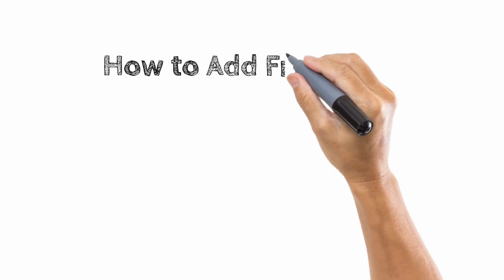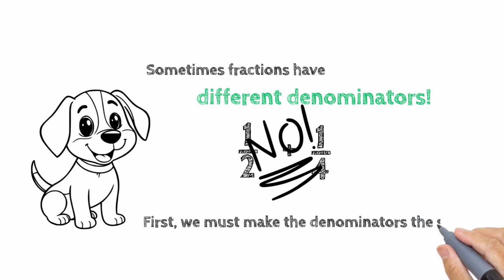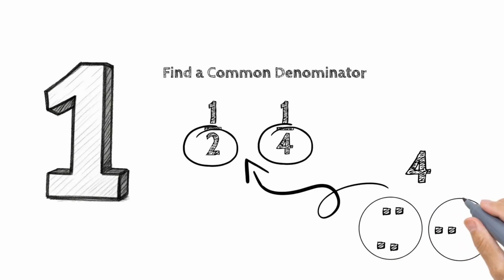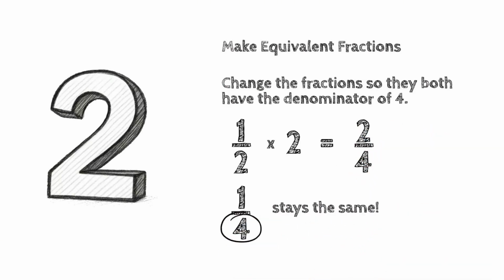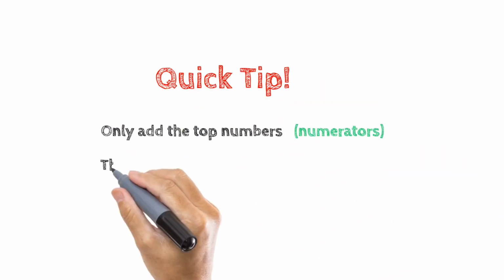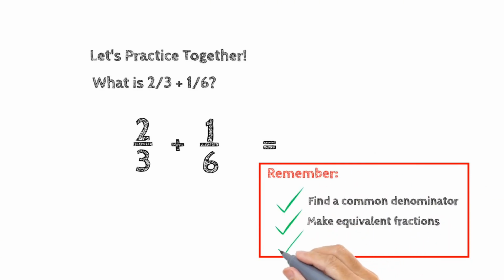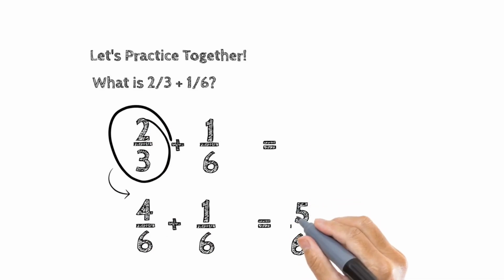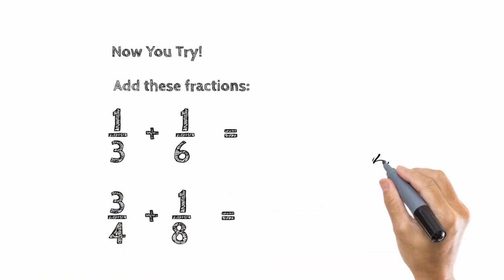11+ Maths: How to Add Fractions With Different Denominators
Whether you are studying for the 11+ or SATS KS2, you'll get questions on fractions that contain different denominators. Here is a simple step by step guide to work your way through each question.